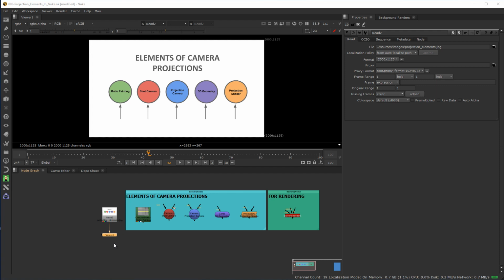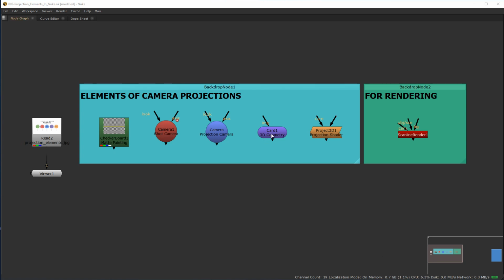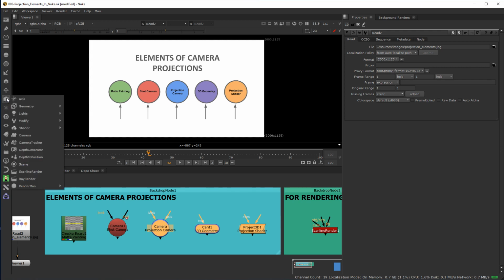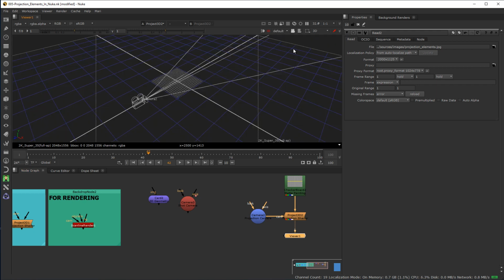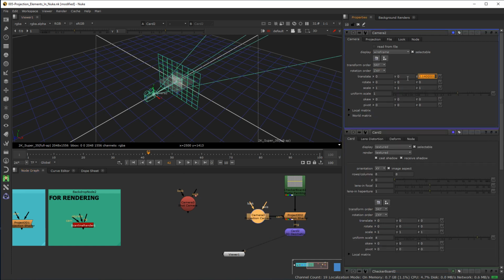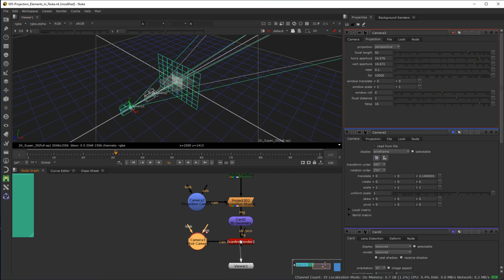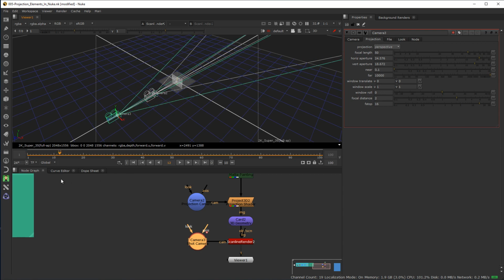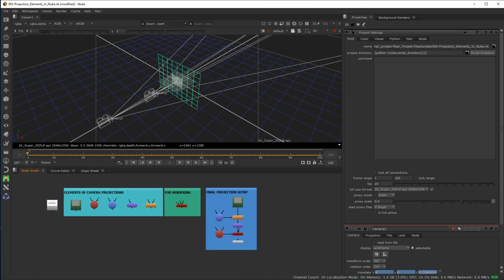Basic Camera Projection Setup in Nuke